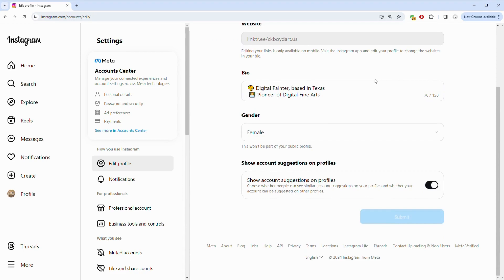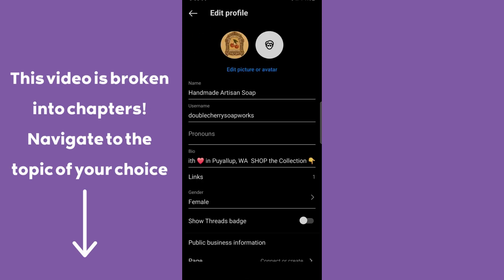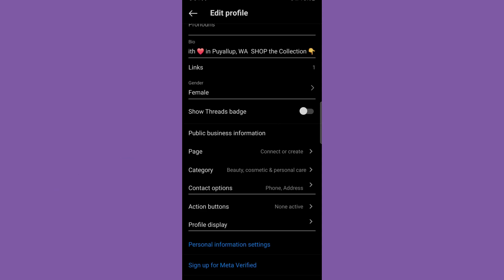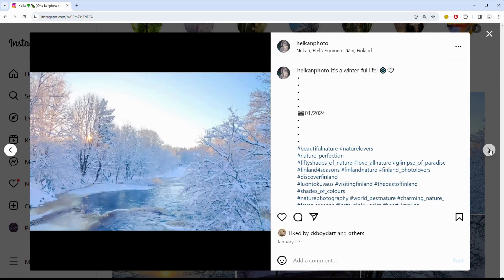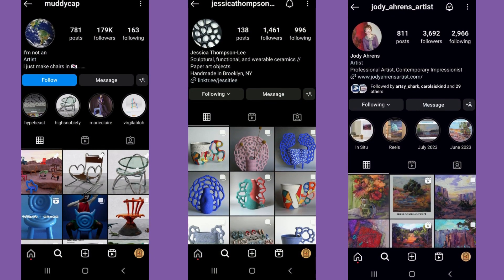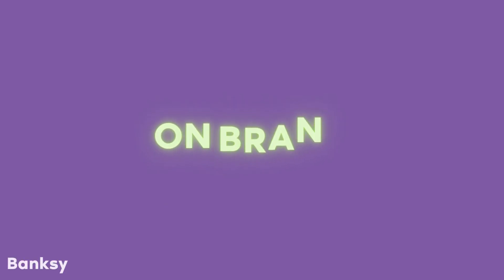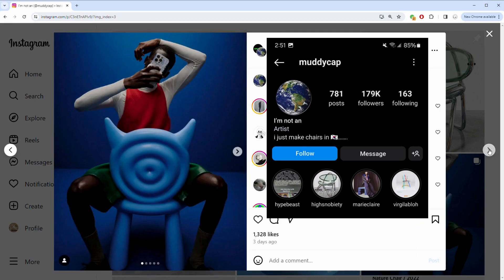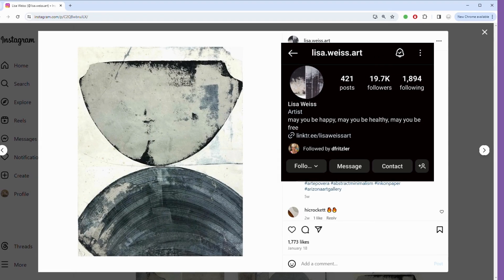Artist Bios that get ✨Noticed✨ on Instagram | Business Tips for Artists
Unlock the secrets to a standout Instagram bio with Artsy Shark's latest video! In this episode, hosted by Hallie, we delve into business tips tailored for artists, sourced directly from our e-course, 'The Artist's Guide to Everything Instagram.' If you're an artist managing a small business and looking to enhance your Instagram bio game, you're in for a treat. Join us as we break down tips, tricks, and hacks for crafting an effective bio that can skyrocket your online presence. Plus, we'll explore real-life examples of artist bios done in distinctive styles for that added inspiration. Whether you're a seasoned artist or just starting, this video is your guide to navigating the vibrant world of Instagram bios.

ABOUT

Artsy Shark helps artists build strong, sustainable businesses. We publish articles on art marketing and sales strategies, and feature the portfolios of amazing artists from around the world. Become a subscriber to learn how to grow your own small business as a creative entrepreneur. Looking for more help? We offer online courses, personalized help and more.

Hallie Edlund is the Creative Director at Artsy Shark and the creator of the Business Tips for Artists series. A seasoned professional, she specializes in social media management, website development, and virtual assistance, with a strong focus on helping artists grow their small businesses and enhance their online presence. Hallie holds a bachelor’s degree in Art from Towson University and brings over a decade of experience to her work. When she's not helping artists succeed, Hallie enjoys cooking elaborate Italian recipes and exploring the natural beauty of Washington State with her dog.

CHAPTERS
0:00 Intro
1:35 How to Edit your Instagram Bio
3:14 Best Practices & Tips
5:38 Amazing Artist Examples
9:47 Outro